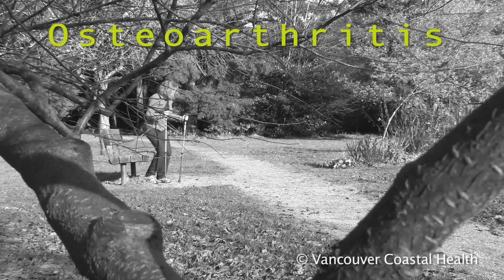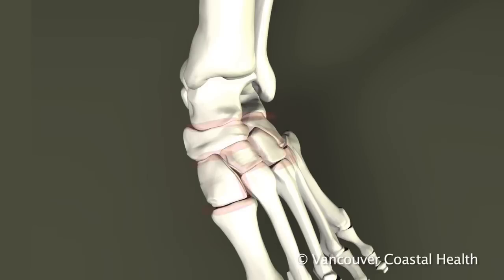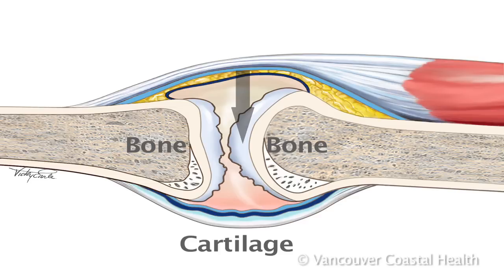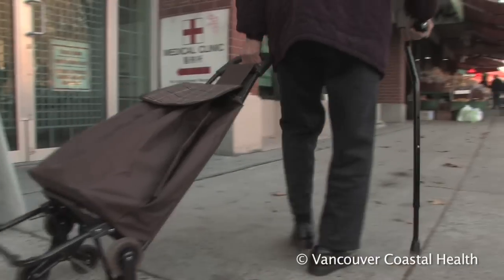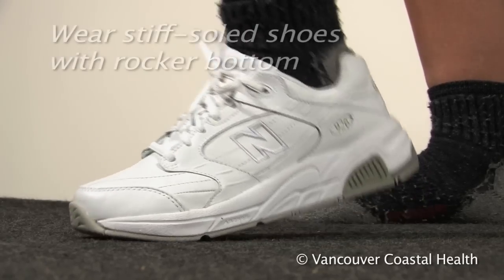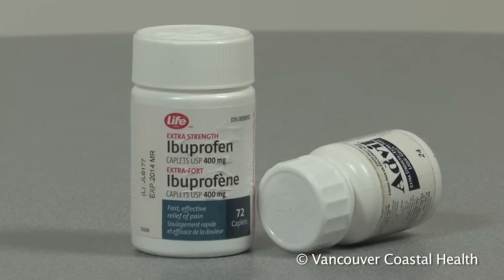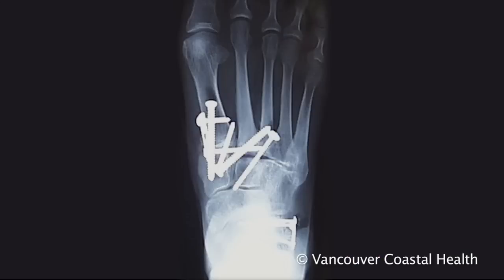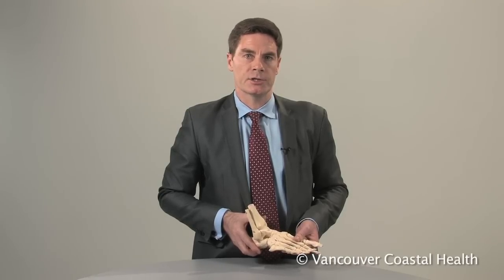Osteoarthritis of the Mid-foot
Tips for managing osteoarthritis of the mid-foot